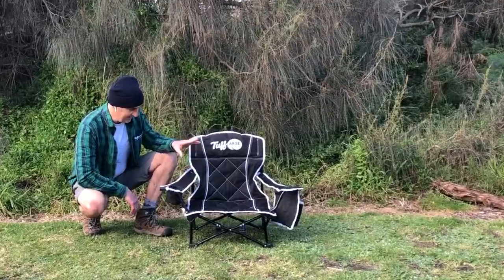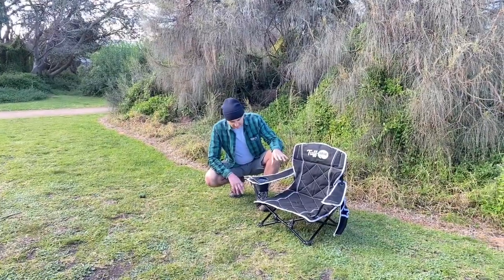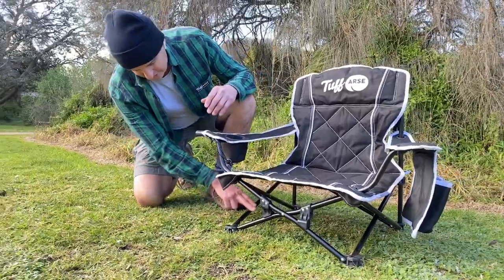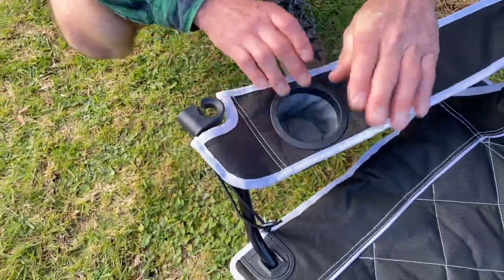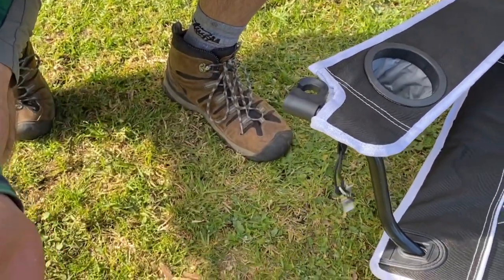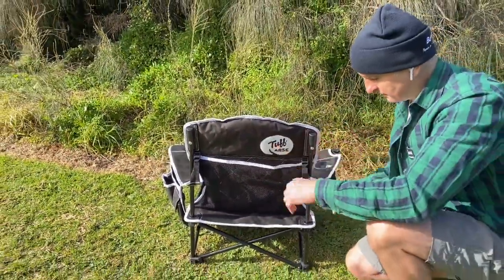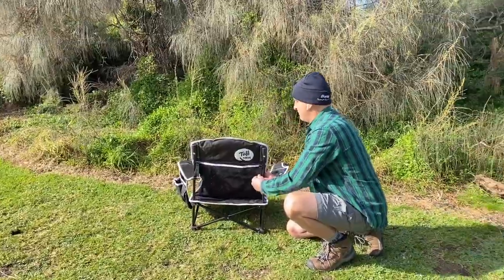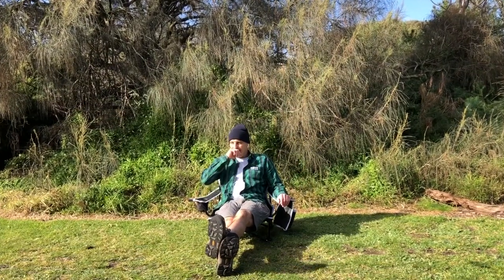Low Ryder Camp Chair Overview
A close look at the Low-Ryder camp chair from Rolfie at Tuff Arse Camp Chairs. The Low-Ryder is a super cool down low beach chair. It’s also a chair perfectly suited for use at outdoor concerts and festivals where low head height is required to not obstruct seating views.  The Low-Ryder is a quality Australian designed camp chair packed full of features which are explained in the video. Low-Ryder gets you down low, so you can Go Go Go.